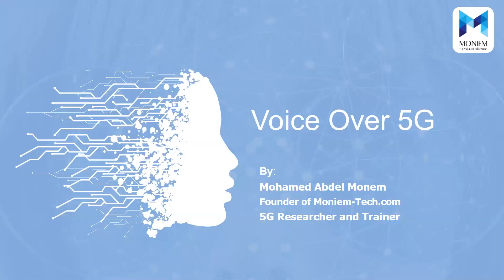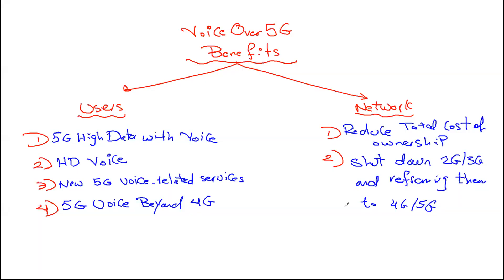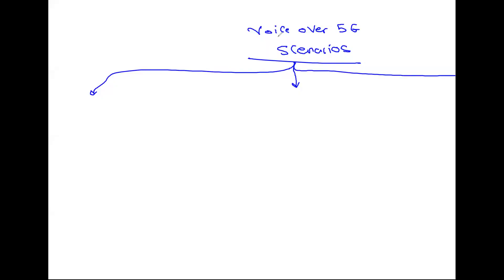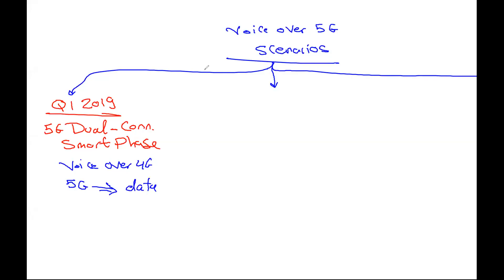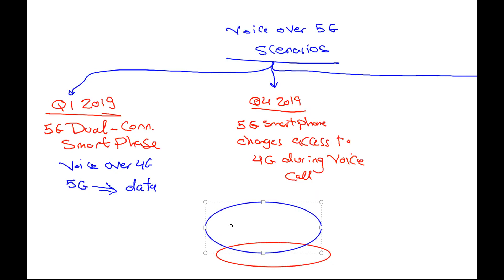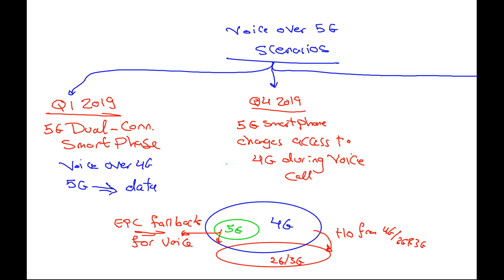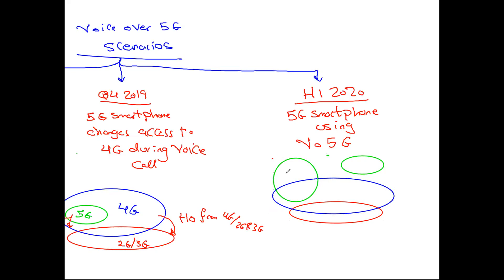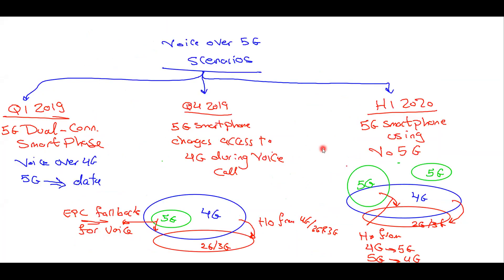What is Voice Over 5G (Vo5G) ?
At this Video, I am discussing three questions:
1- Why Voice Over 5G?
2- What are the Benefits of Voice Over 5G?
3- What are the main scenarios/Options for Voice Over 5G?